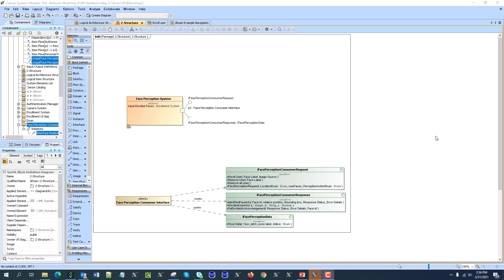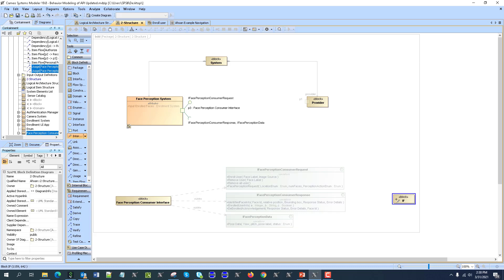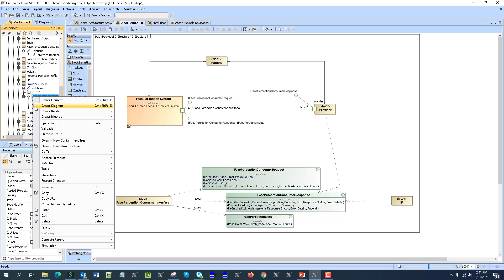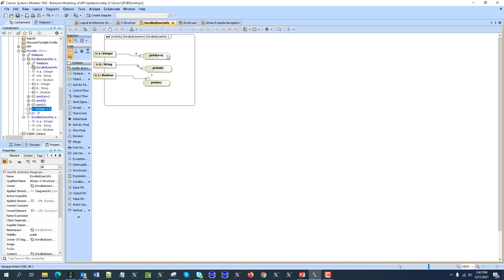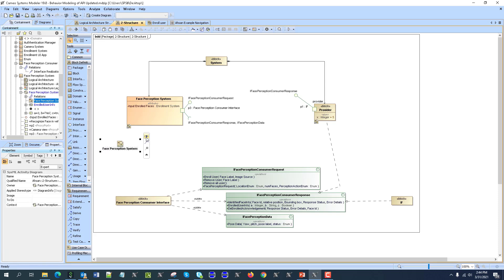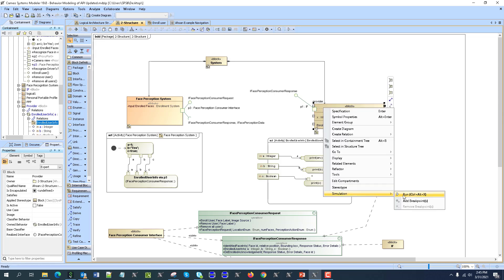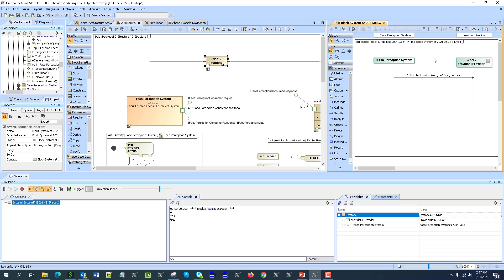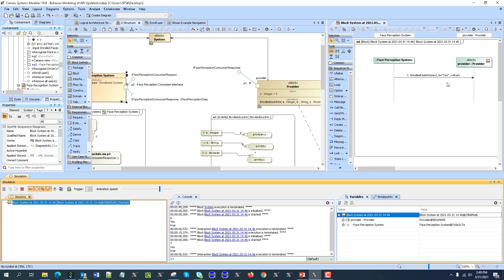API Operations Simulation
In this video we demonstrate client server interaction modeling and simulation, specifically controlling the APIs to internal behavior, such as controlling public or private operation access.